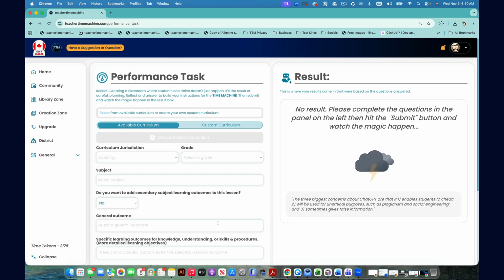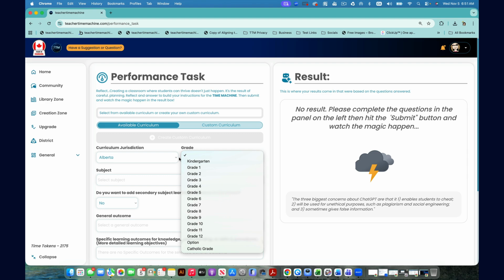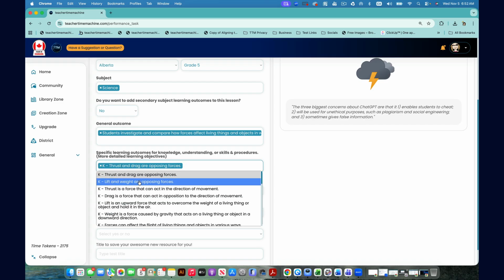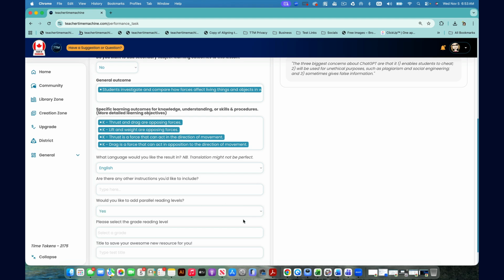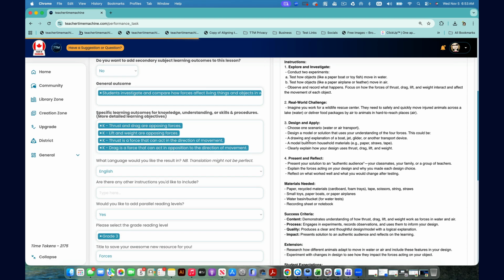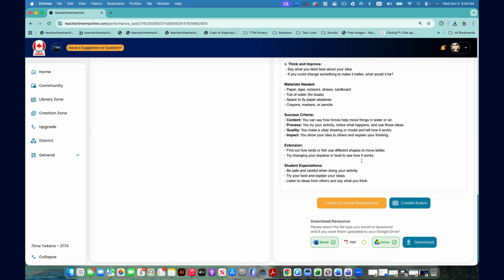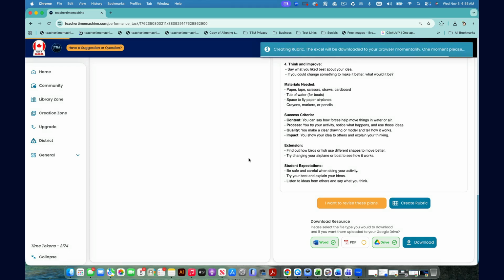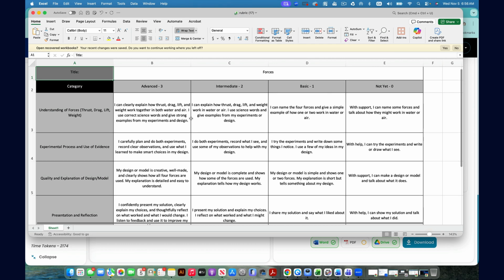Create Real Life Performance-based Tasks for Assessment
Looking for a way to assess your students with authentic assessments? Take your performance-based assessment to a whole new level! Teacher Time Machine's Performance Task generator creates student performance tasks quickly that are over 90% aligned to your curriculum standards in minutes along with a rubric to make grading easy.  Real-world application  and project-based learning tasks have never been easier to customize to your local context. Improve your students' higher-order thinking skills today with authentic assessment of their skills and knowledge. Observe transfer of learning. Critical thinking assessment has never been so easy!